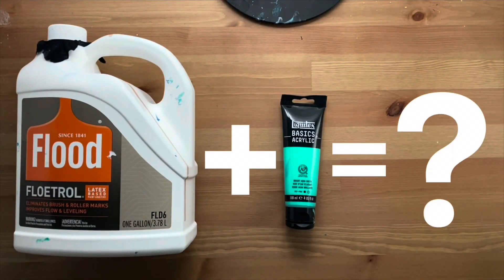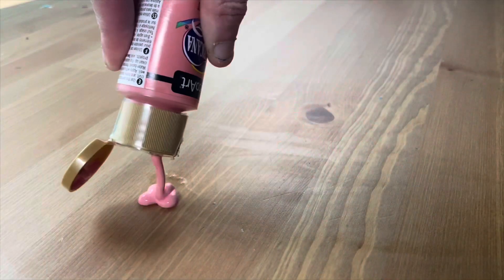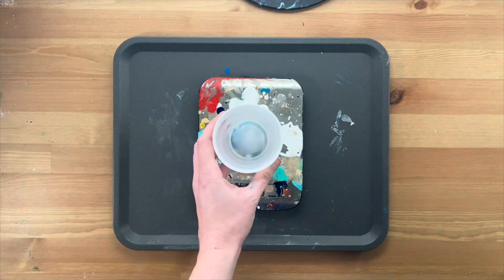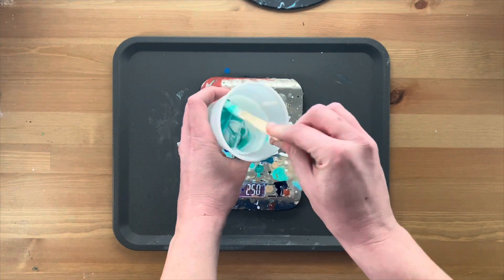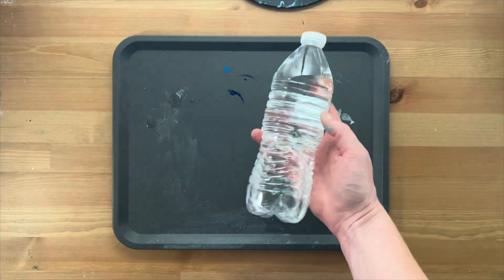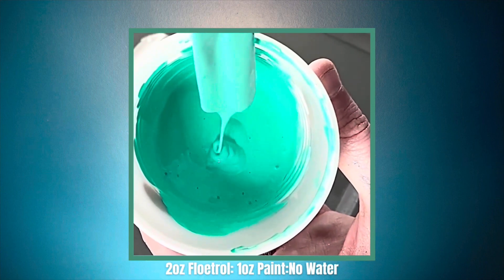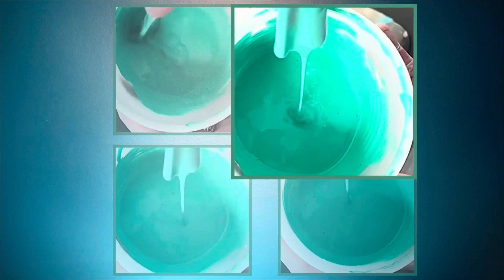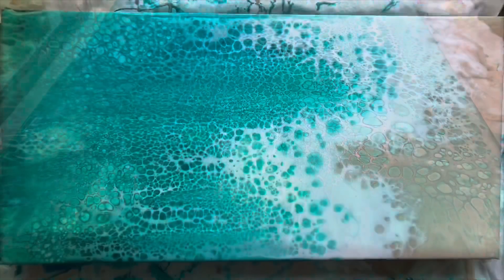Paint Ratios for Fluid Painting | Swipe, Dutch, and Flip Cup Techniques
Super quick video about how to mix paint ratios for swipe, dutch, and flip cup techniques! And great visuals for the super important paint consistency! Hope this helps! Time Stamps below for quick reference!

Time Stamps:
0:00 Intro
0:27 Importance of Binder in Fluid Art
0:42 Difference between Craft Paint and Student Level/Heavy Body Paint
1:01 Caution about Crack/Crazing
1:15 Ratios for Student Level Paint
2:03 Mixing the Paint
2:26 Paint Consistency (SUPER important!!)
2:46 Paint Consistency Terms
3:02 Water Mix!
3:31 Visuals of Paint Consistency Scale
4:26 Consistency for Swipe Base Colors, All Dutch Colors, and All Flip Cup Colors
4:36 Consistency for Swiping Color on Swipe Pours
4:47 Caution of Too Thin Paint

Category: Paint Ratios for Fluid Painting | Swipe, Dutch and Flip Cup Techniques